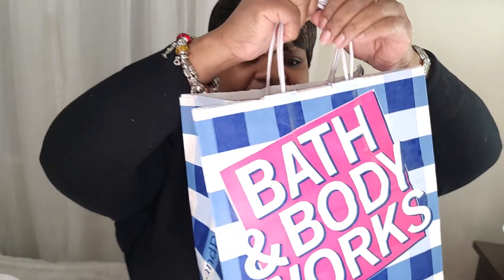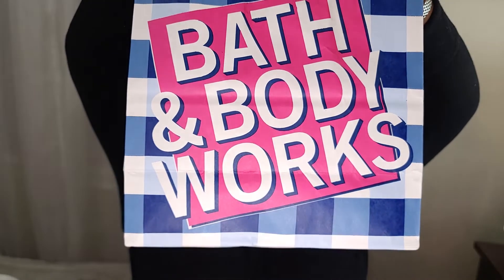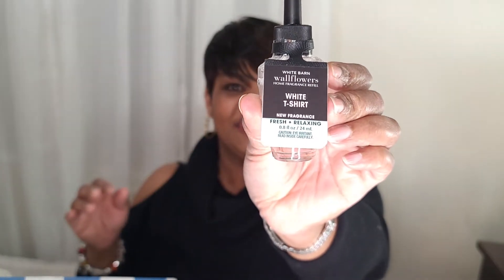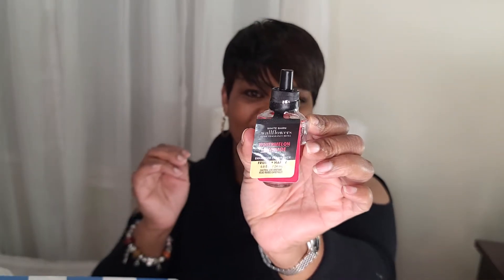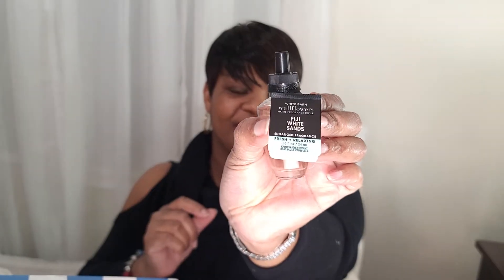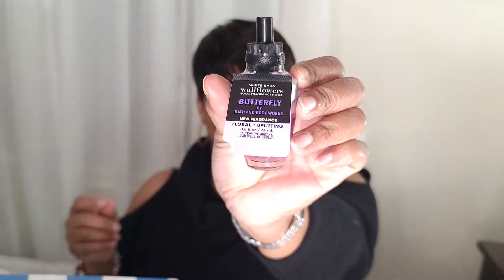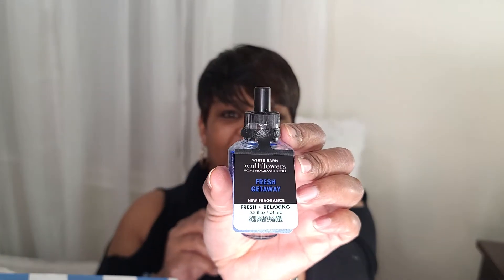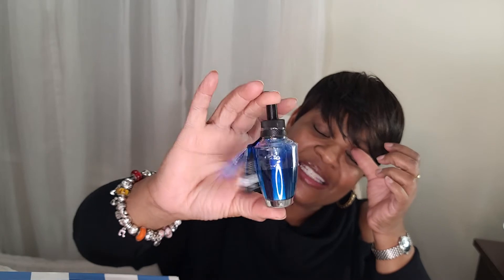Bath and Body Works $2.95 Wallflower Sale One Day Sale!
Wallflower
Iced Lemon Pound Cake
Watermelon Lemonade
White T-Shirt
Fresh Getaway
Waikiki Beach Coconut
Fiji White Sands
Raspberry Tangerine
Iced Dragonfruit Tea
Butterfly
Sun-Washed Citrus